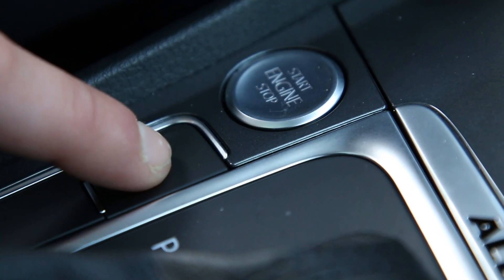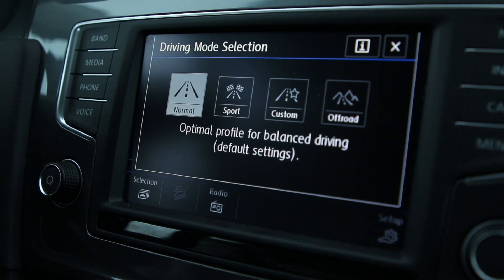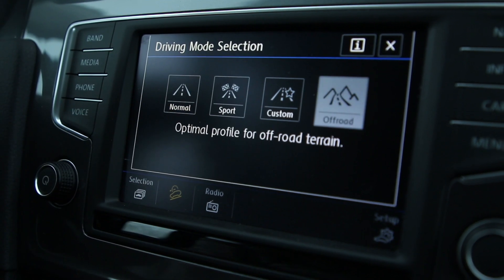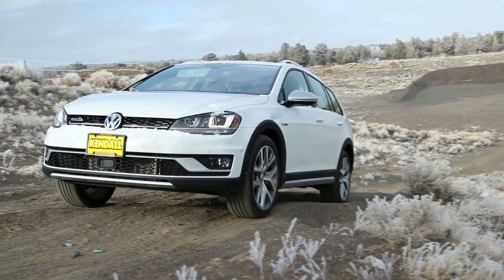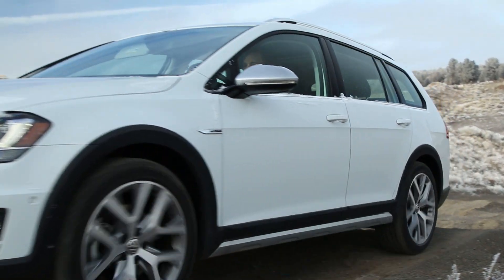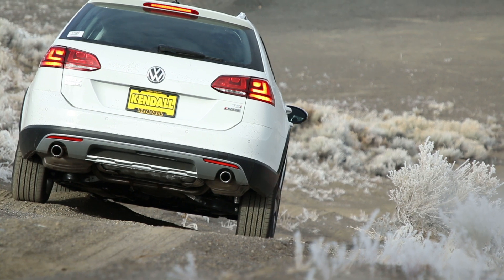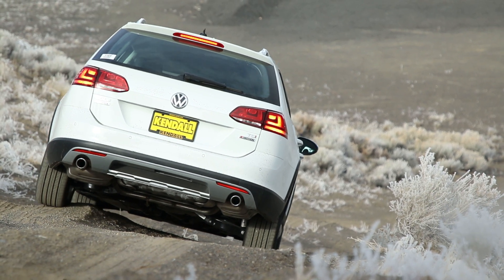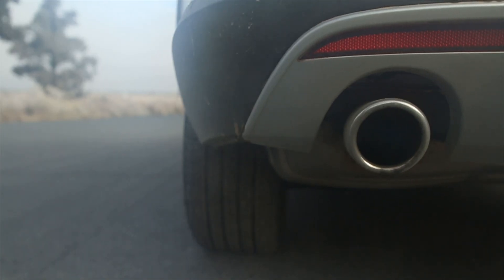VW Golf Alltrack Drive Modes with Kendall Volkswagen of Bend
Justin at Kendall VW of Bend shows off the different Drive Modes of the VW Golf Alltrack.